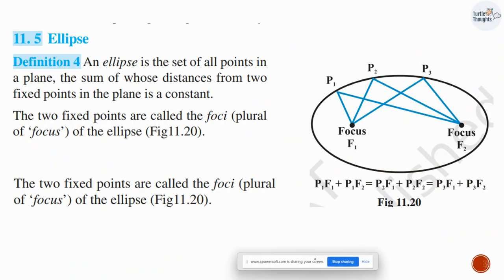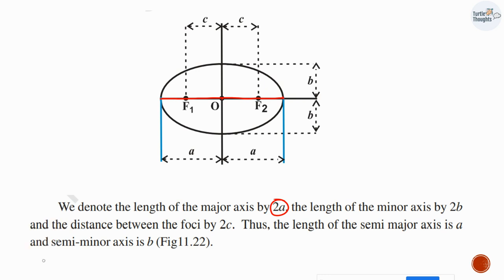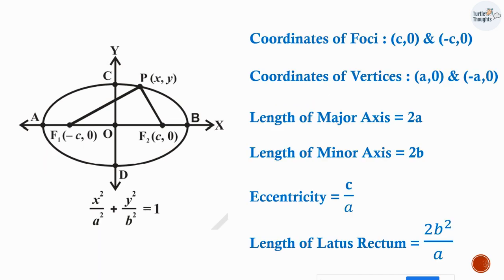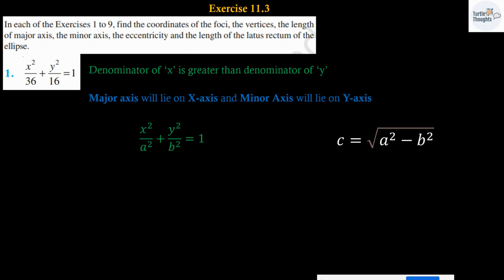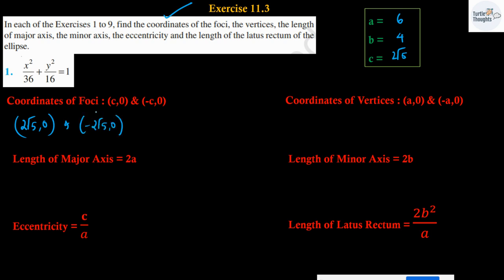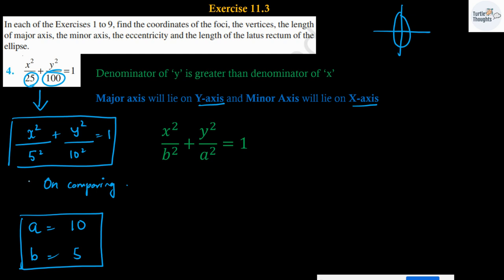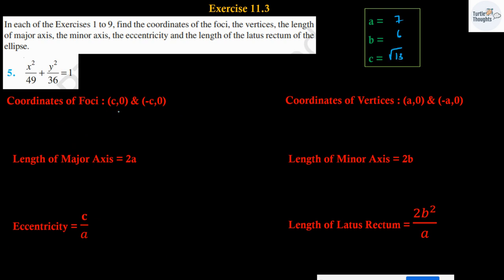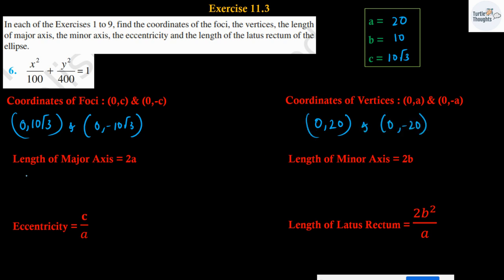11th/I PUC - Math - Chapter 11 - Conic Sections - Ellipse (Part 5)